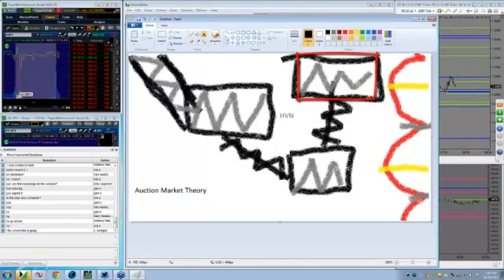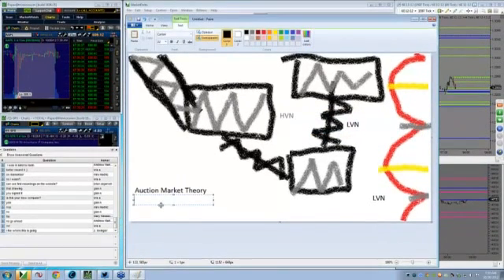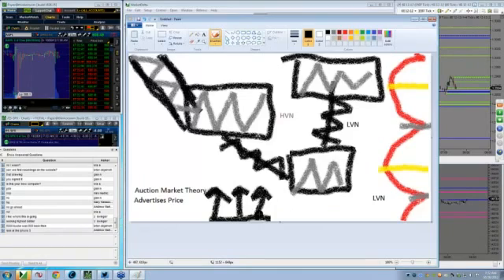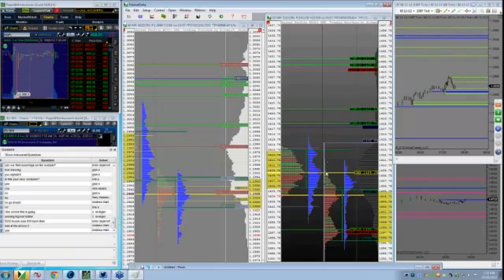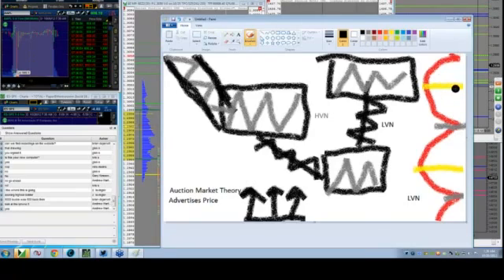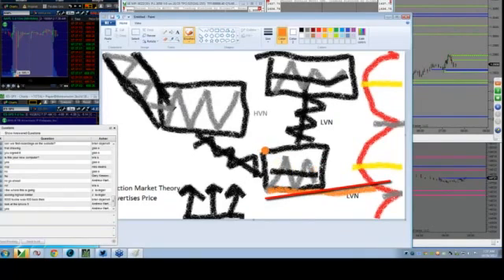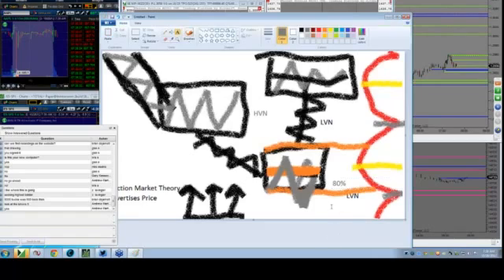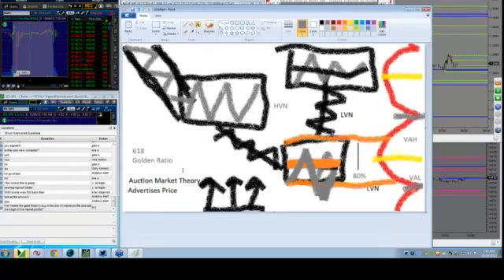Auction Market Theory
Auction process explained with a crayon.